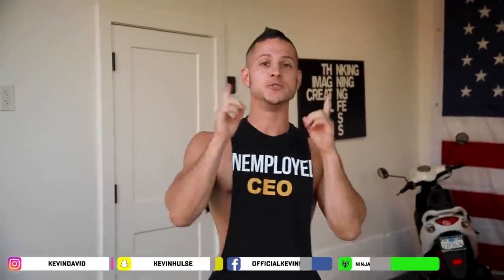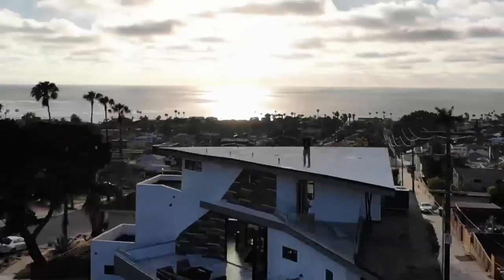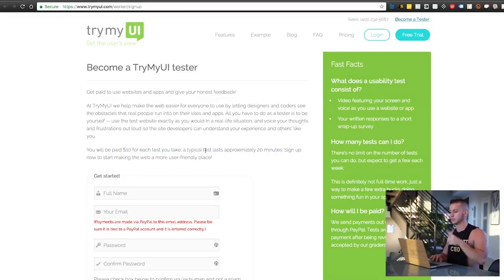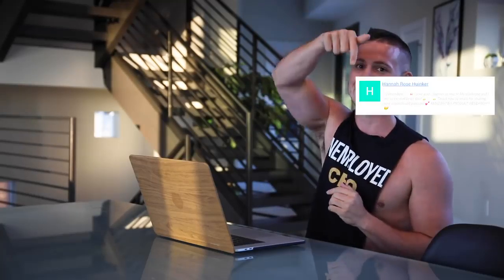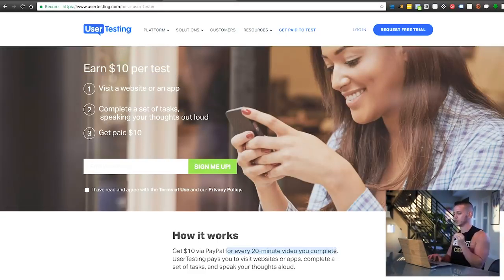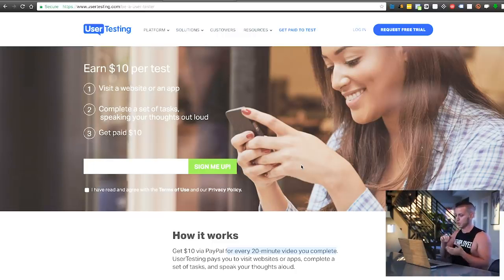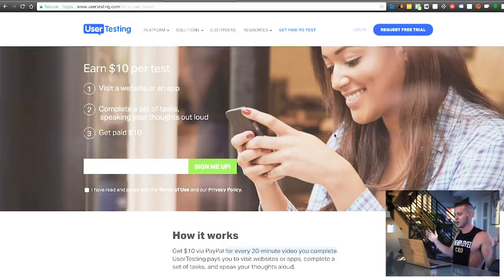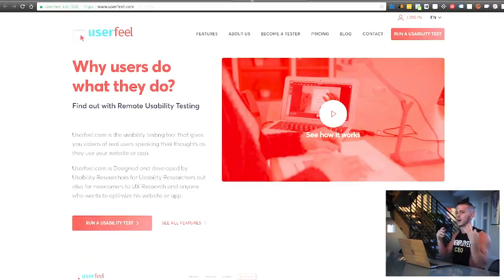$30 Per Hour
👁 How to Make Passive Income Online Watching Videos!
👁 About this video : This video is about how to make 30 dollars per hour just watching videos, there is literally no better way to make money if you have a lot of time and not a lot of money!

This is a great way to save some initial money so that you can invest into something more scalable like Amazon or creating an Ad agency!
👋 About this channel : My name is Kevin David and I’m the creator of the freedom movement. I left my 80/hr a week accounting job to create a massive movement of people becoming financially free. In the past year I’ve free thousands of people from the 9-5 grind, and it is my life goal to help millions of people realize there is a better life than being trapped in a cubicle. I teach how to make money online, I teach how to earn passive income, and live the best life you can, with the freedom to do the things you want to do always. Come say hi on social media, I respond to every message and I always will. Remember you can completely change your life at any time, you just need to start.